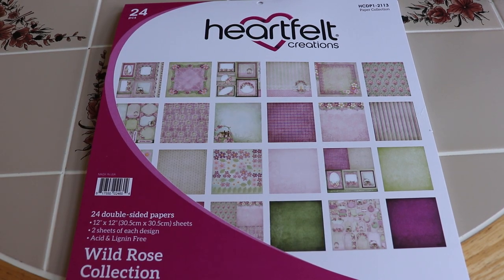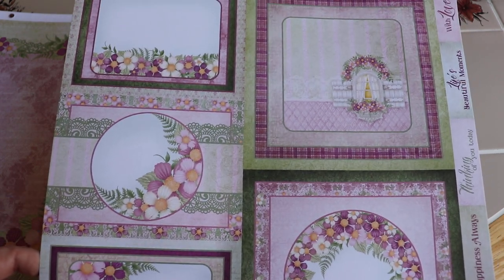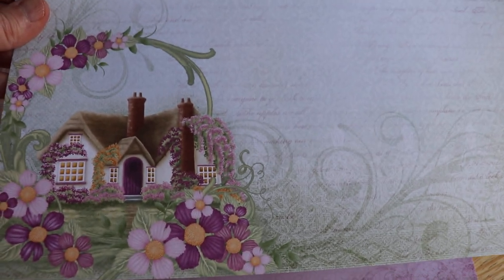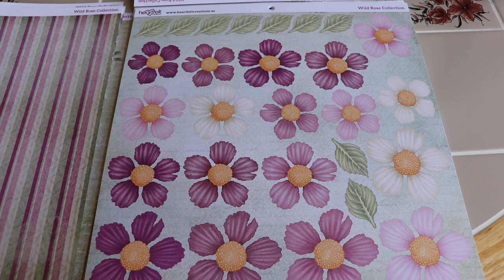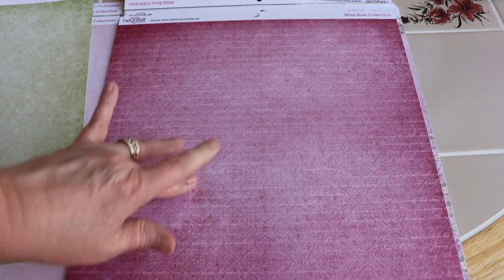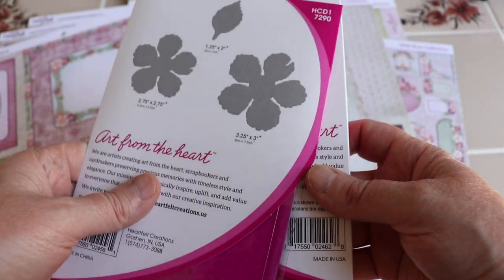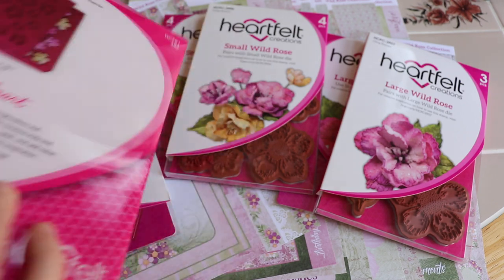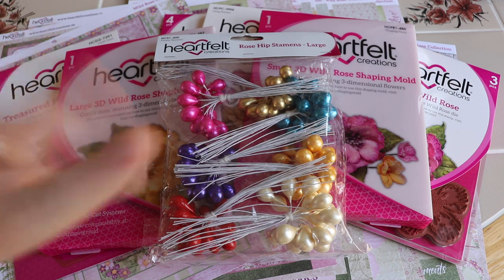Heartfelt Creations Wild Rose Close Up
Watch a close up of the Heartfelt Creations Wild Rose Collection with lovely images and gorgeous shades of dusty rose.